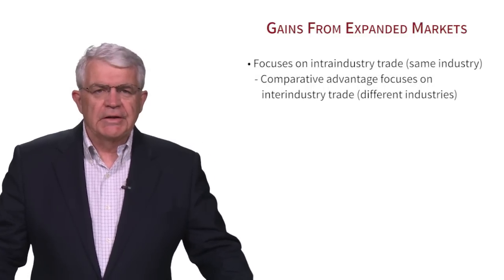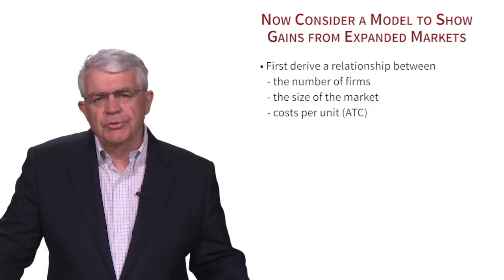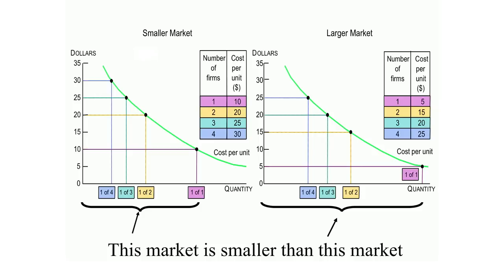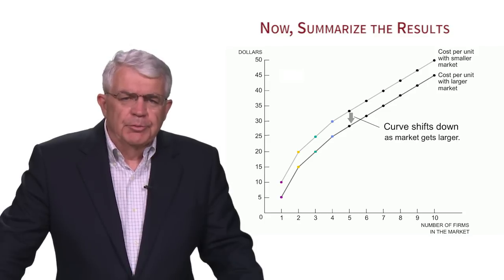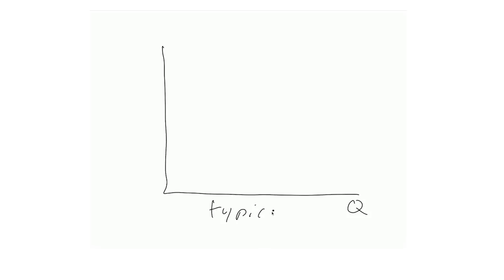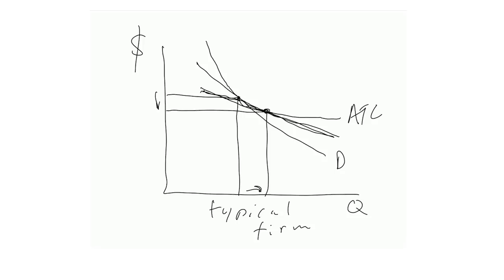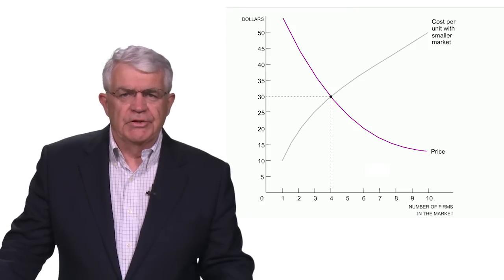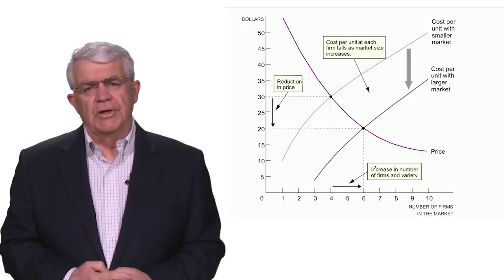34B v01 Gains from International Trade Expanding Markets